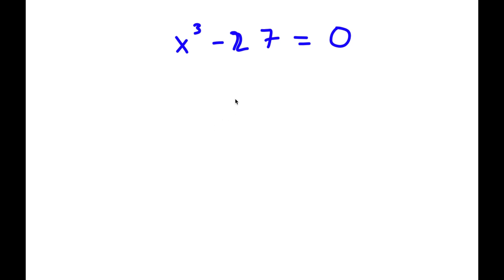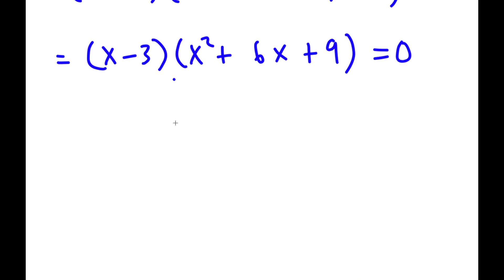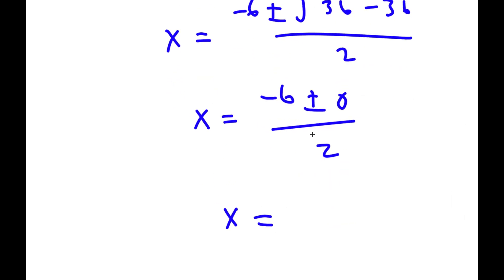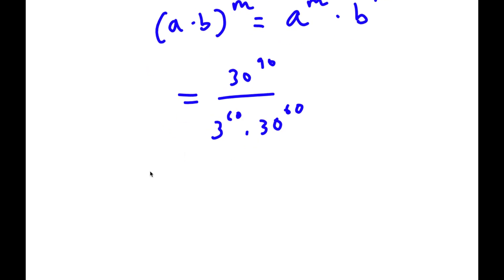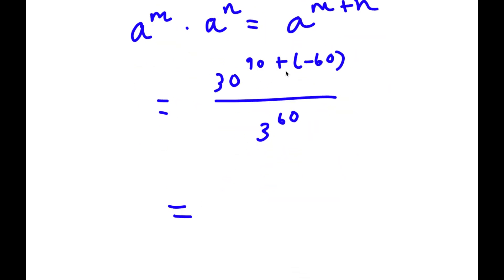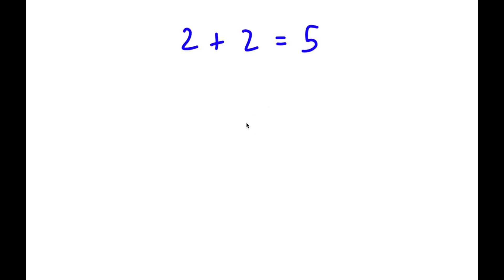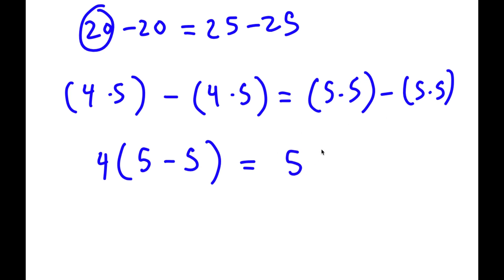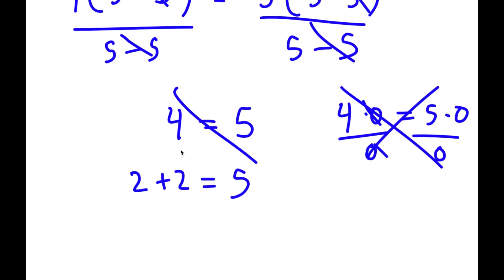A Simple Problem Thats Not So Simple | A Nice Exponential Equation